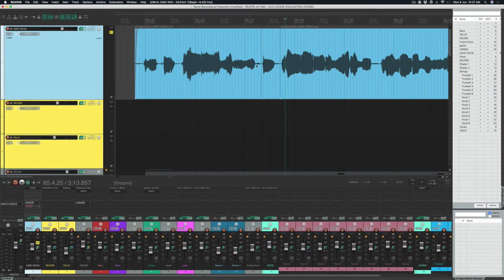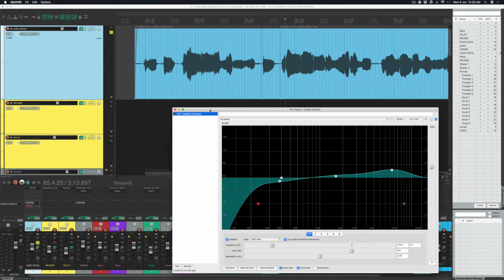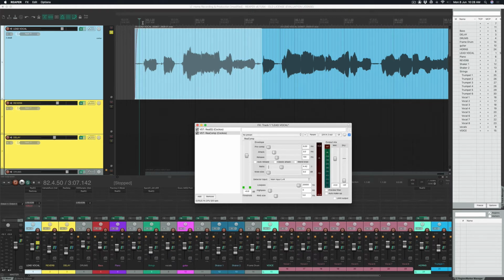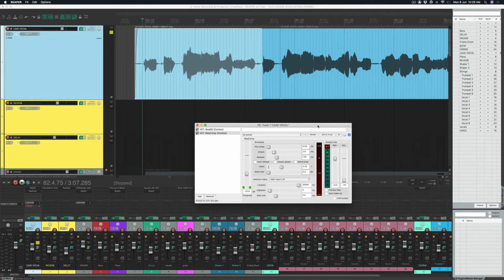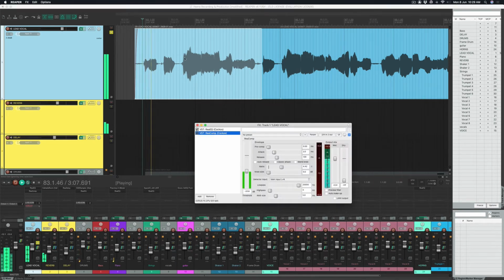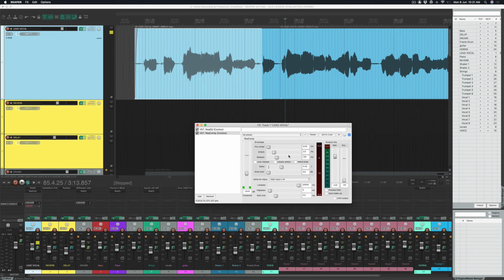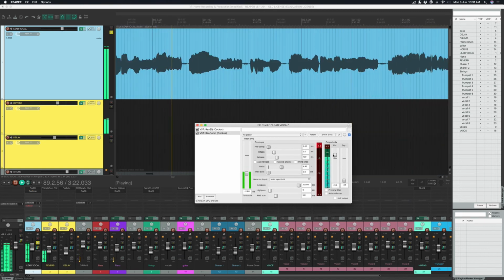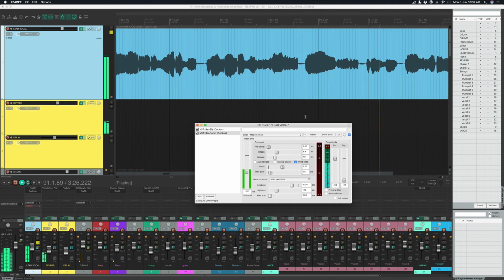REAPER - Using Compression